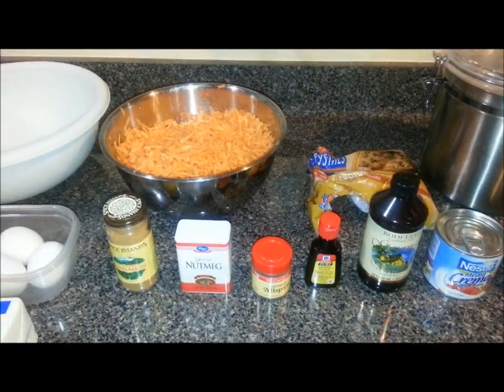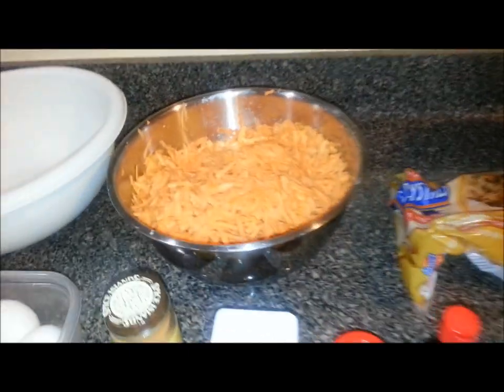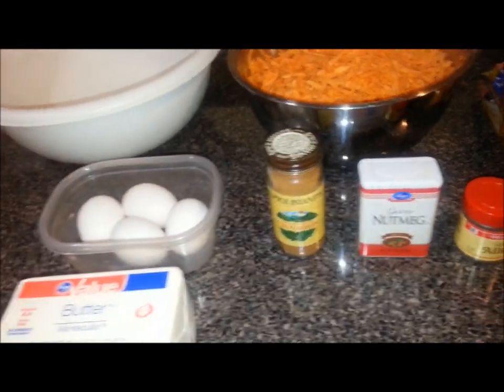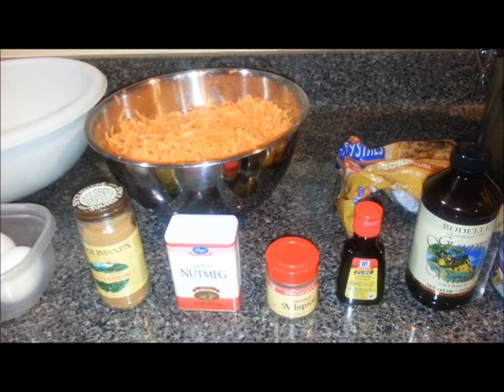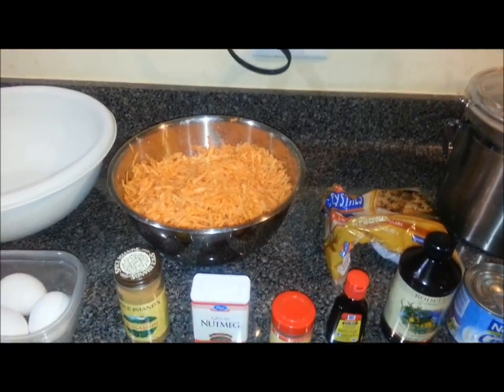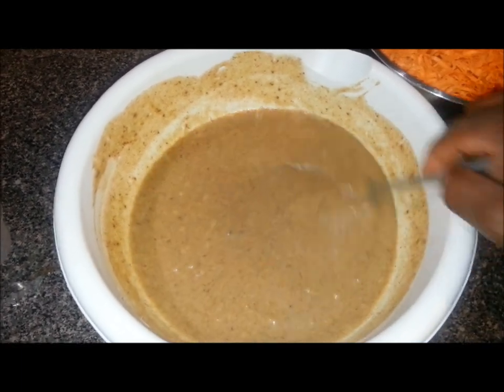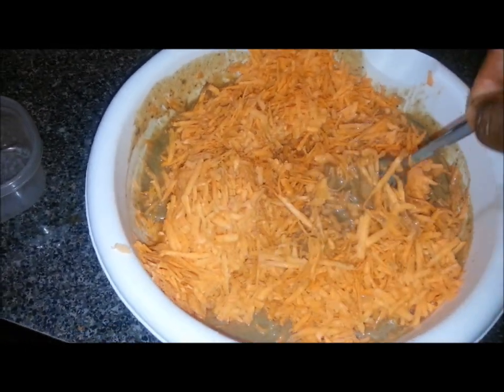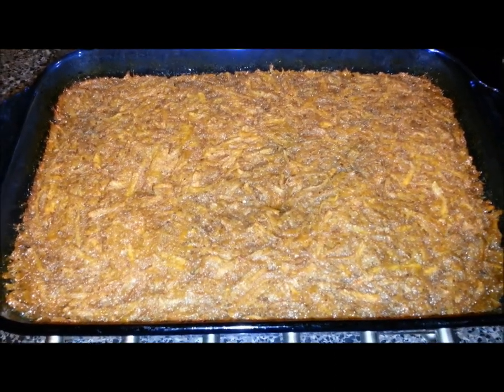Grated Sweet Potato Pudding